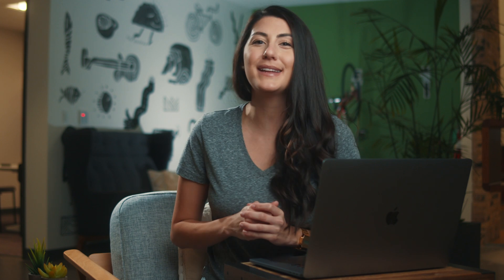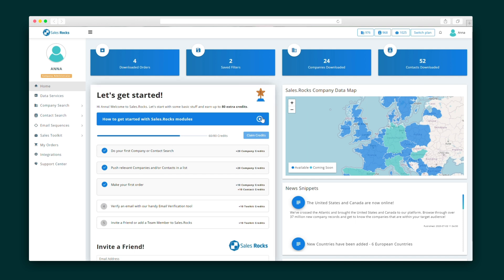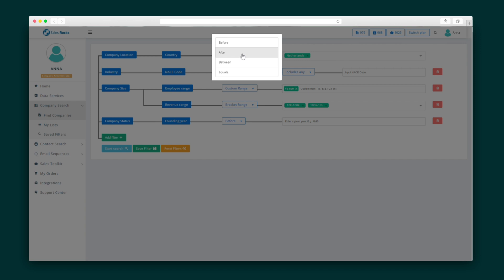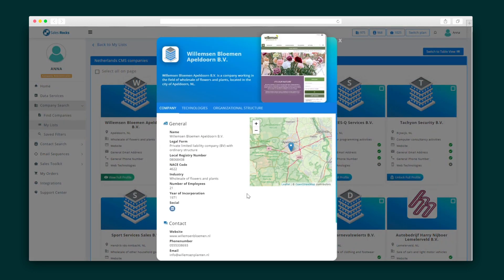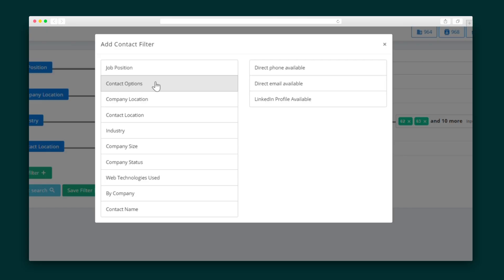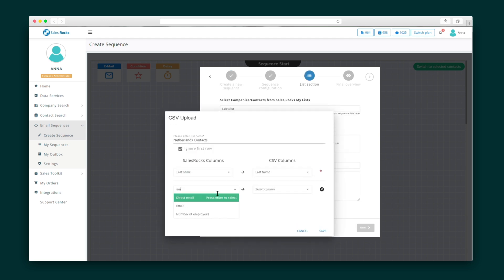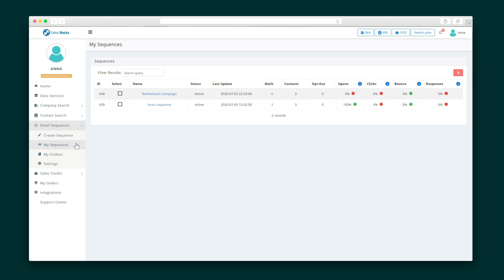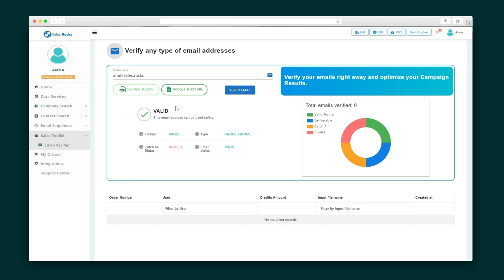Sales.Rocks How-To on AppSumo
Sales.Rocks automates sales prospecting and outreach with advanced contact searches and verification, plus customizable email drip campaigns.

Building up your sales network can get really repetitive and ineffective when you do it the old-fashioned way.

Introducing Sales.Rocks.